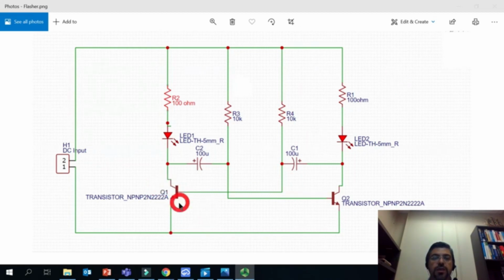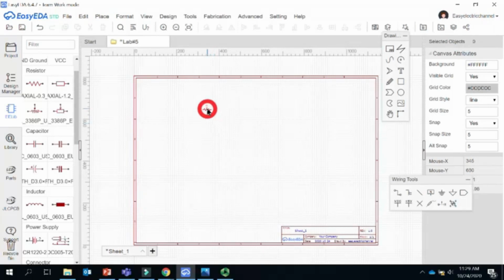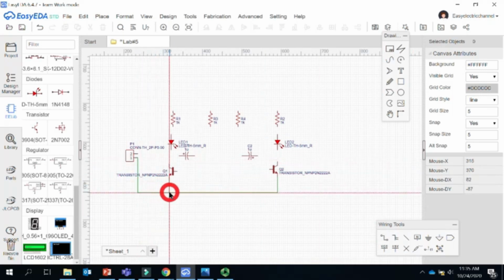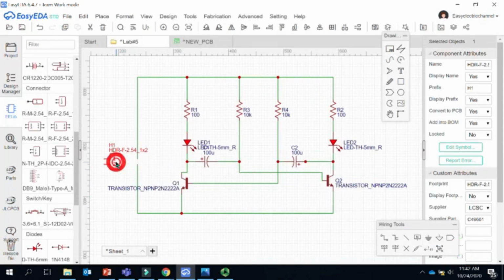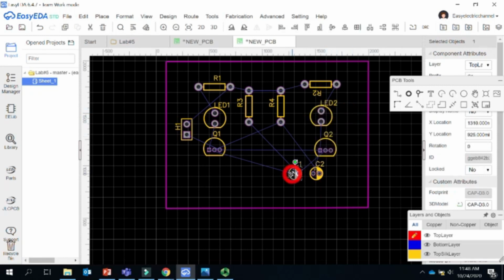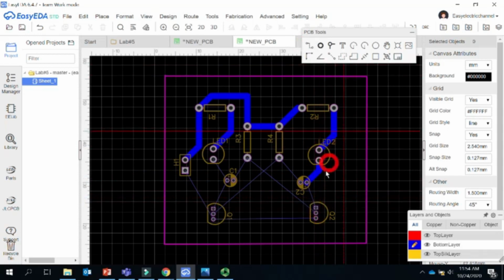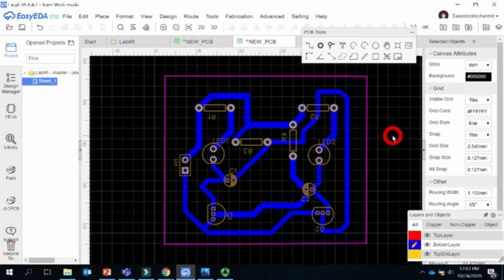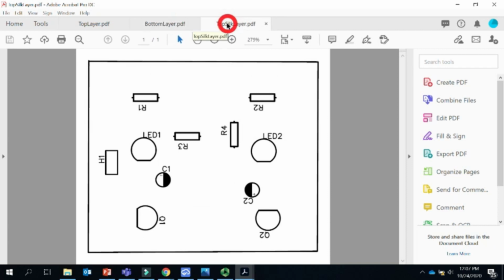PCB Design A-Z (Part 1)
Welcome to the Easy Electric channel. In this video, you will learn how to deign PCB with EasyEDA and make it at home.